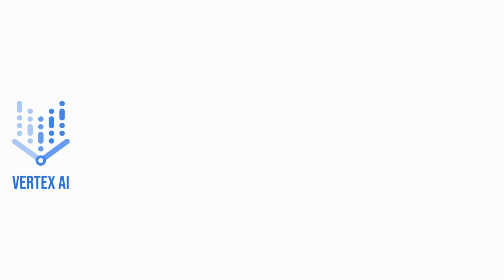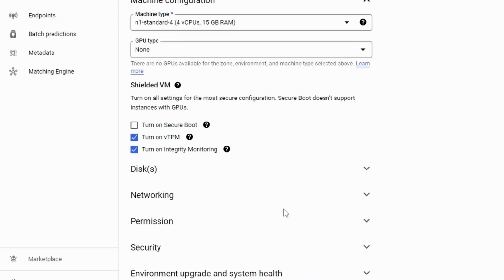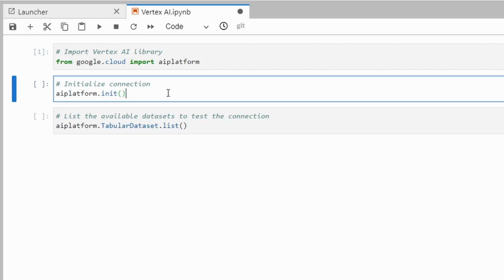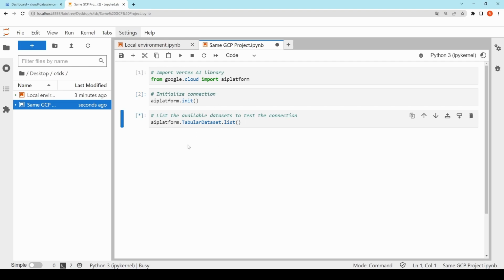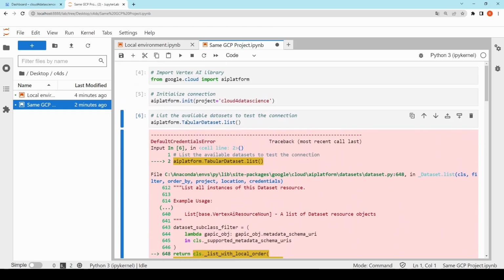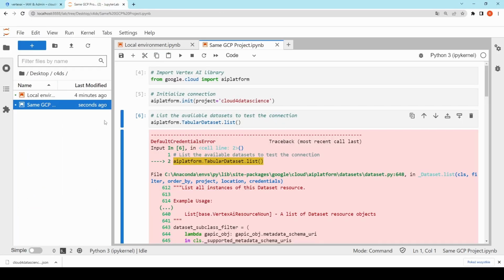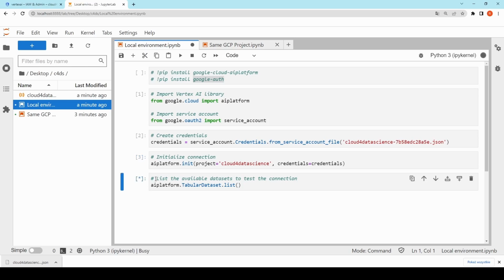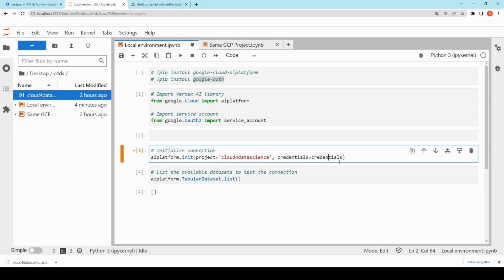Connect Jupyter Notebook with Vertex AI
This tutorial shows how to connect your Jupyter Notebook with the Vertex AI from both GCP and the local environment.

Link to the documentation describing process of setting the environment variable

00:00 Connection options
00:53 Connect from GCP environment
03:37 Connect from local environment
08:42 Environment variable